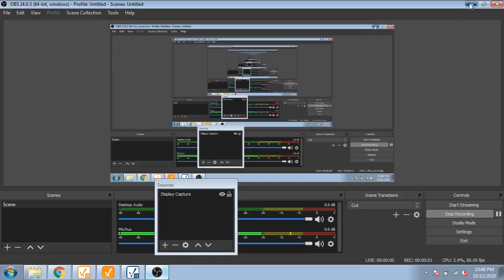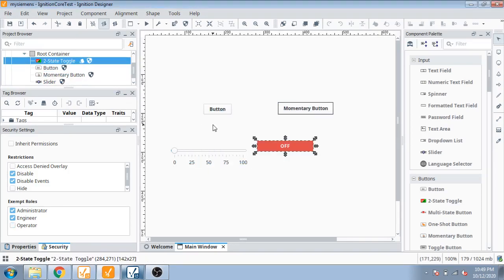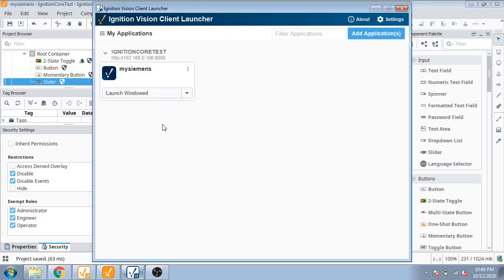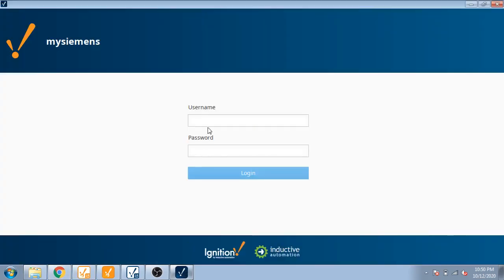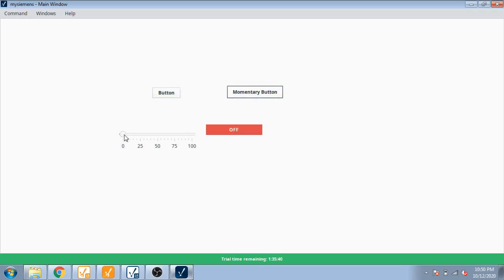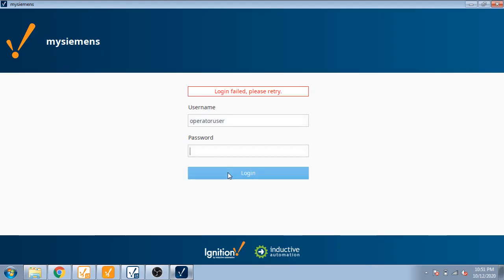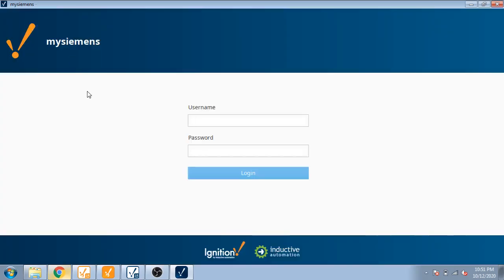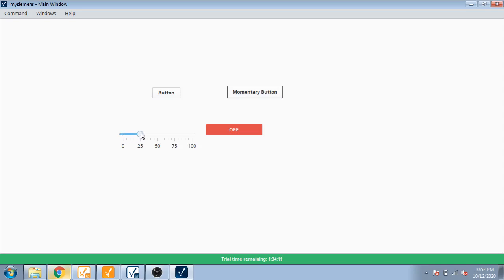Ignition SCADA - PLC - Tutorial 21 Security, implementing & using of roles & User on Vision Client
In This Video You Will Learn How to using roles & user in visionclient scada.